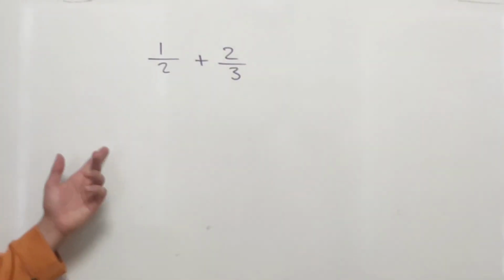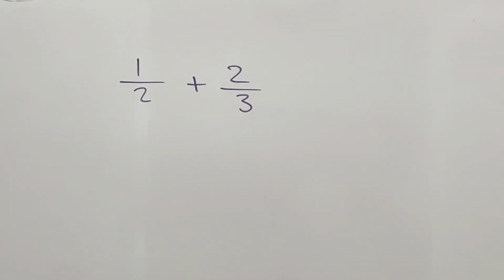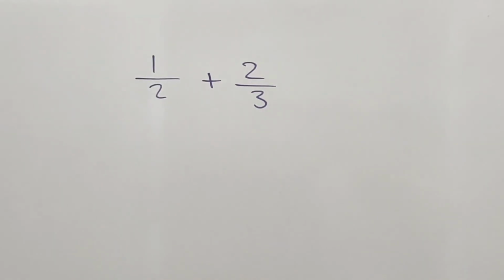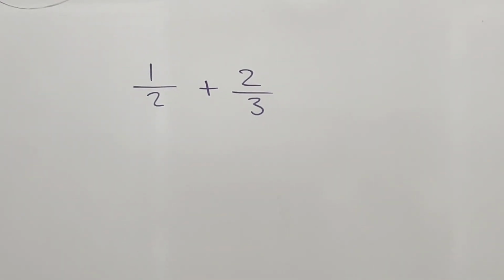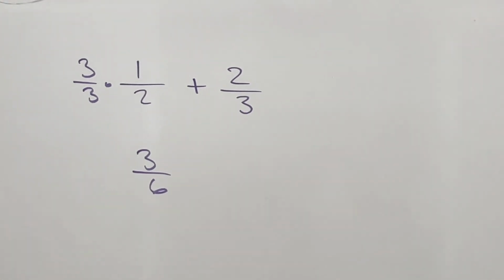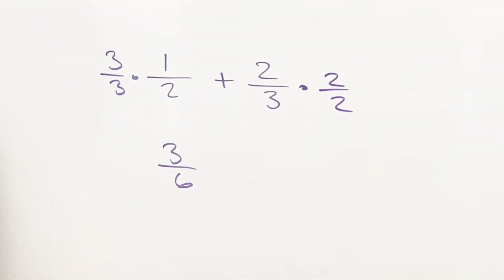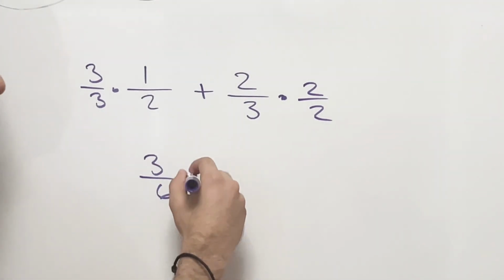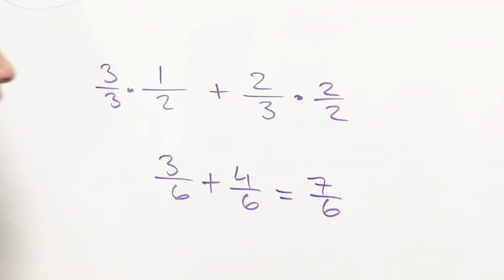Adding fractions example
1/2 + 2/3… what’s the answer?